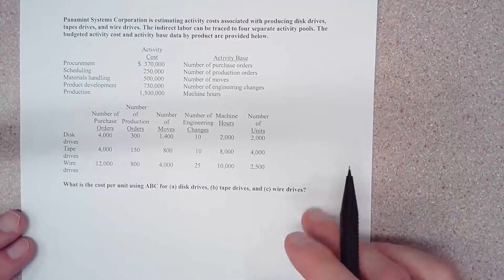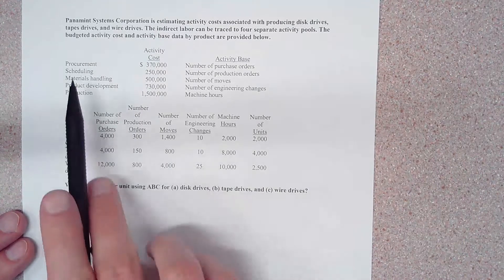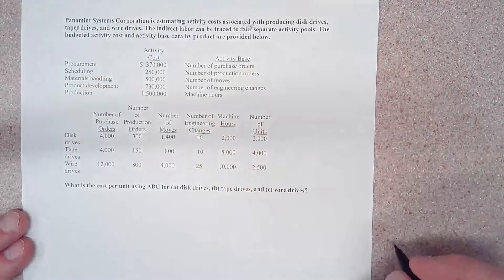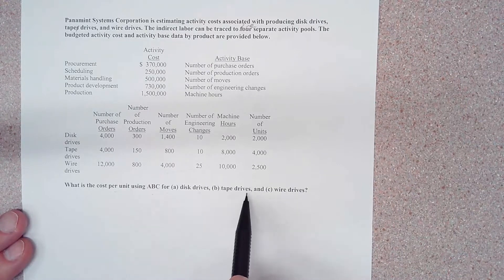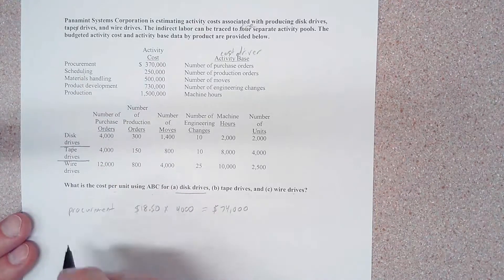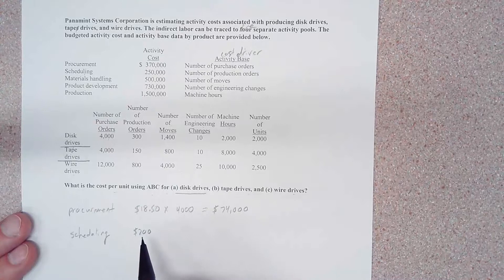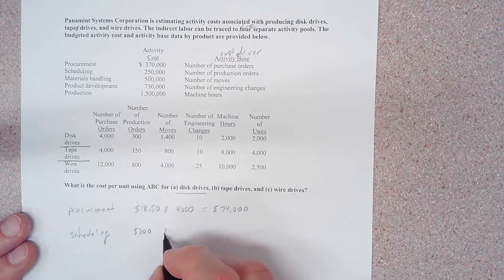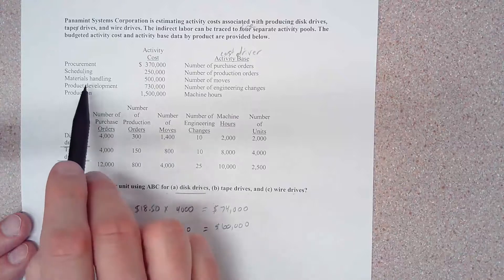Calculate cost per unit using activity-based costing (ABC)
Calculation for per unit costs for three (3) products using five (5) activity pools and corresponding cost drivers